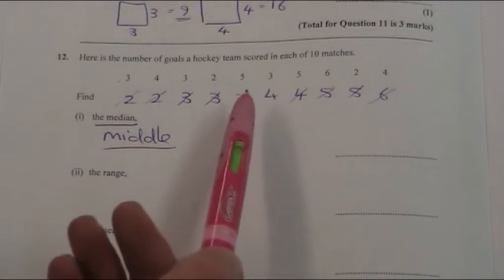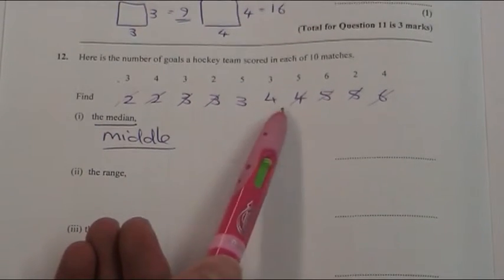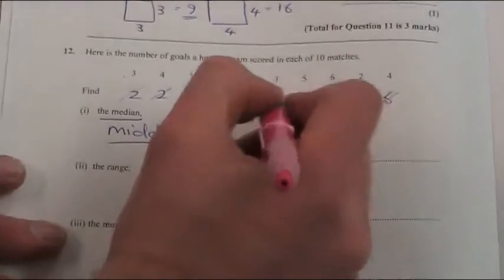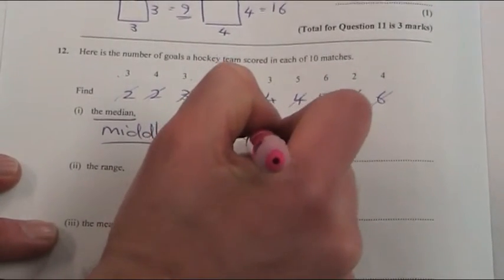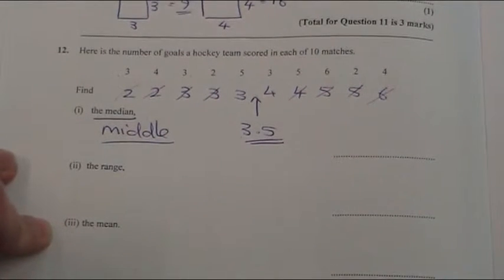Edexcel 2013 FOUNDATION Paper 2 Question 12